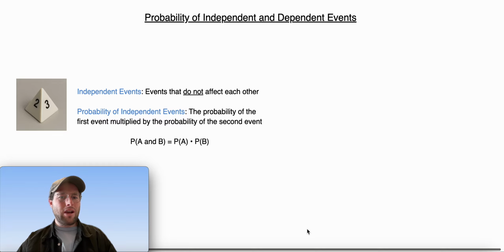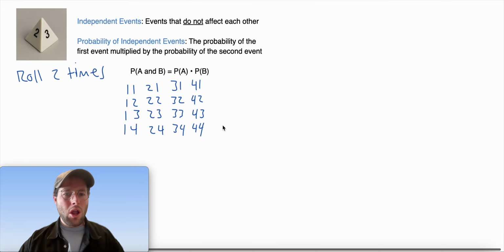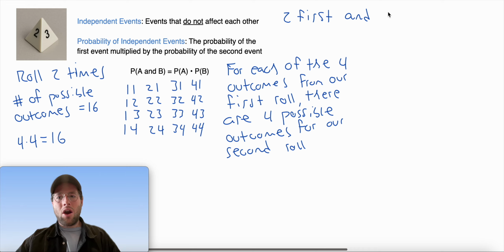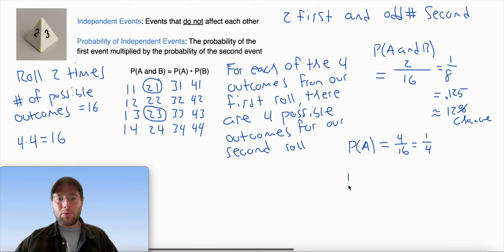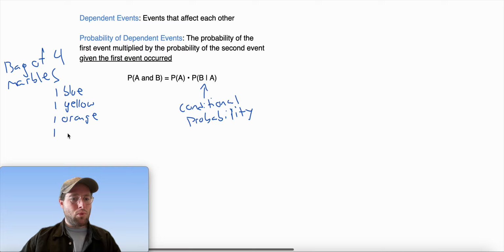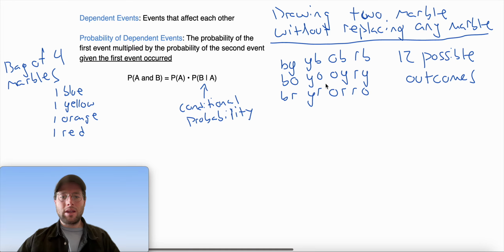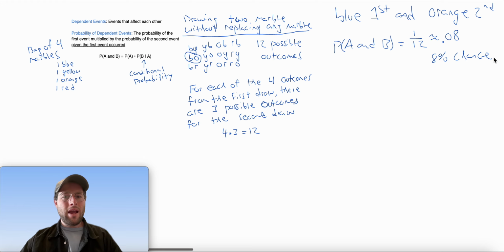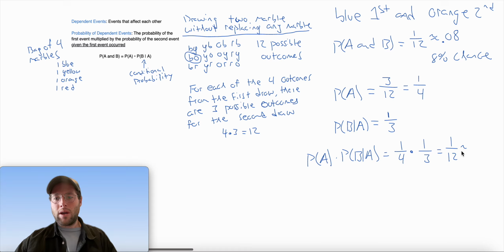Probability of Independent and Dependent Events - Probability Eplained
In this video, I explain the difference between independent and dependent events in probability. We look at two quick examples: rolling a 4-sided die and drawing marbles from a bag. By the end, you'll know exactly how to tell when one event affects another — and when it doesn’t.

Chapters:
00:00 Intro
00:30 Independent Events
09:00 Dependent Events